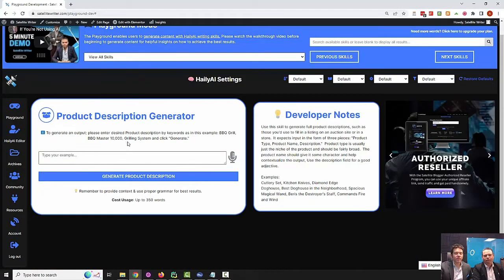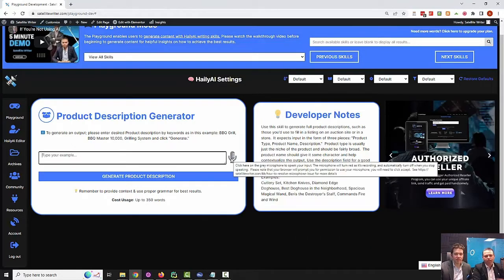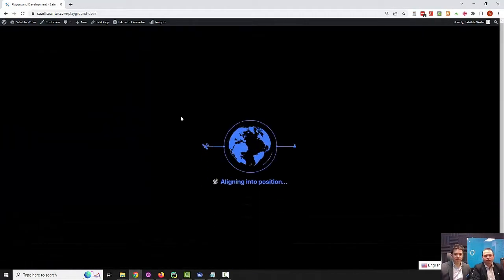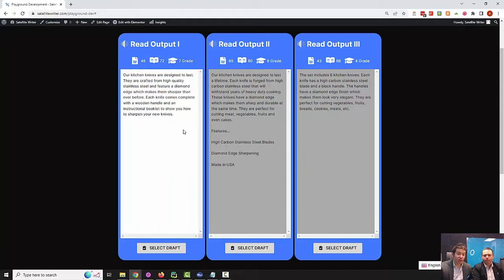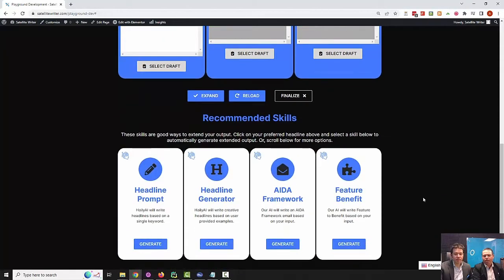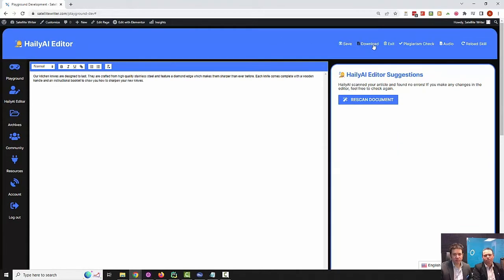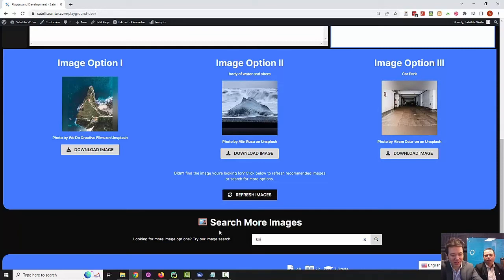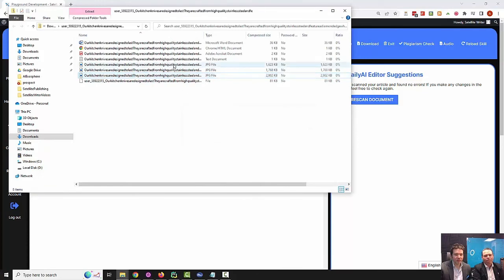How to Write Product Descriptions with AI? Tutorial by the Founders of Satellite Writer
In this tutorial video Sal Peer and Alex Athey, founders of Satellite Writer demonstrate how anyone can create a professional product descriptions for any business or niche in seconds by using Satellite Writer.

What is Satellite Writer?
Satellite Writer is a fully automated AI content creation SaaS that allows anyone to create professional content quickly and easily. The system is scalable and flexible, allowing users to automatically create content using artificial intelligence skills to generate text and images based on input